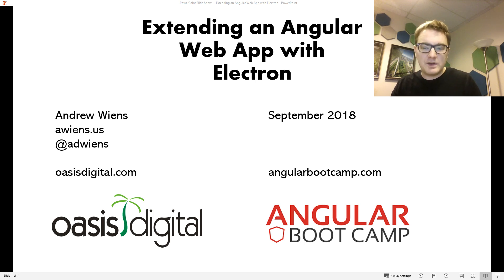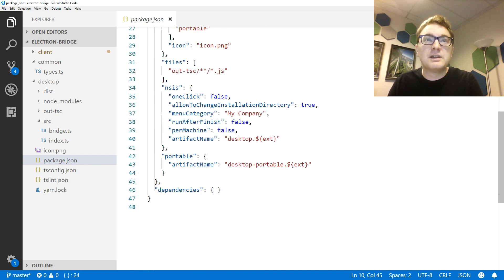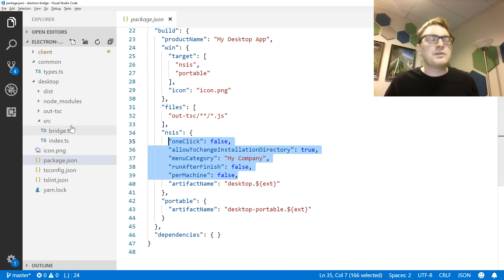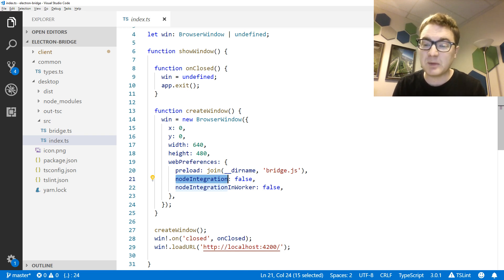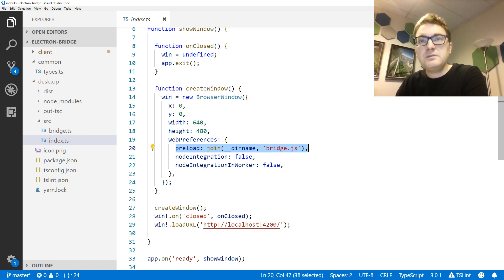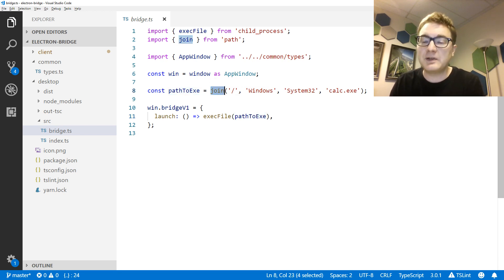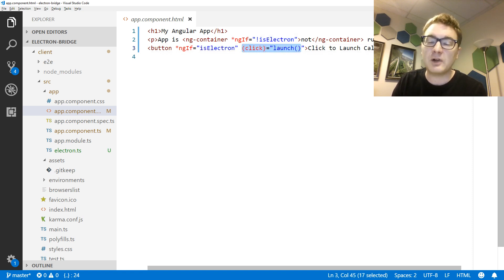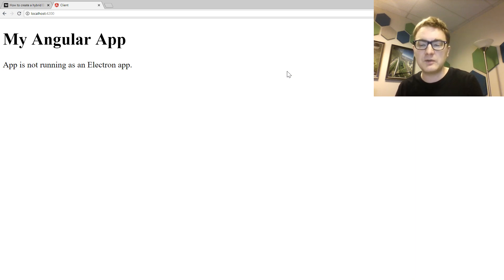Extending an Angular Web App with Electron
Andrew Weins is a developer and Angular Boot Camp instructor at Oasis Digital.

Electron is a framework for creating native desktop applications for Mac, Windows, and Linux using front-end web technologies and the Node.js API. Each window in an Electron app is essentially a Chromium browser tab running in its own process. Typically a developer will write an Electron application to include all of its assets locally, i.e. HTML, CSS, and JavaScript source files. However, since Electron can also load remote URLs, it is possible to create a hybrid web/desktop application that is loaded from a server. In this way, the developer can add desktop-specific features, such as filesystem access, and make them available in the UI when the web app detects that it is running inside Electron. In this video we create an Angular CLI project and a TypeScript-based Electron project that share TypeScript types in a common directory. The Electron project's TypeScript source files are compiled to JavaScript in the start and build scripts, the build script uses electron-builder to create native binaries of the Electron application, and the Angular CLI app shows a button that allows the user to open a local application (the Windows calculator app) when it detects that it is running inside the Electron application. The remotely-loaded Angular application is able to use the Electron and/or Node APIs via a "bridge" that our Electron application attaches to the window object in a preload script that runs before the Angular application loads.

An article by Machisté Quintana that outlines some trade-offs between different approaches for code sharing between an Electron app and a web app: